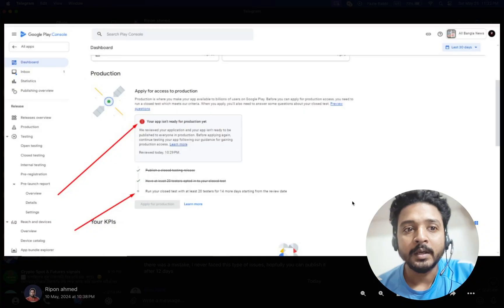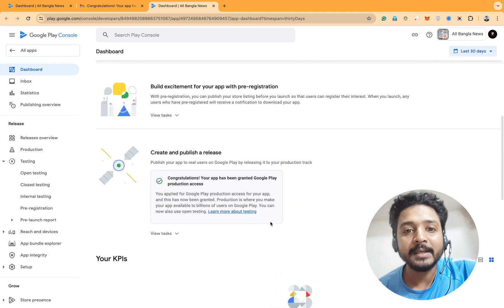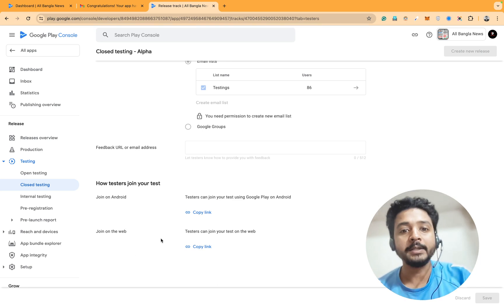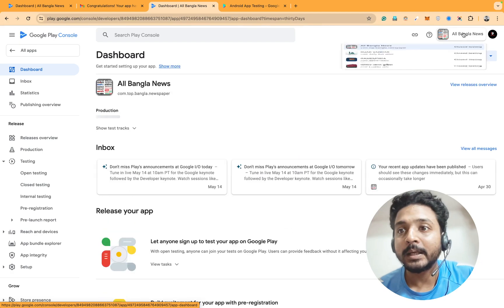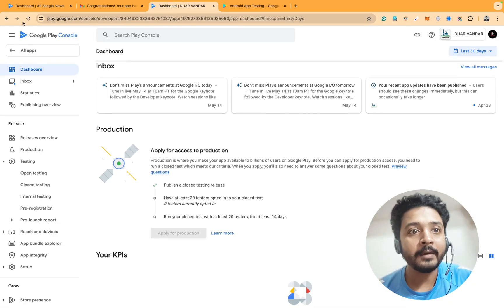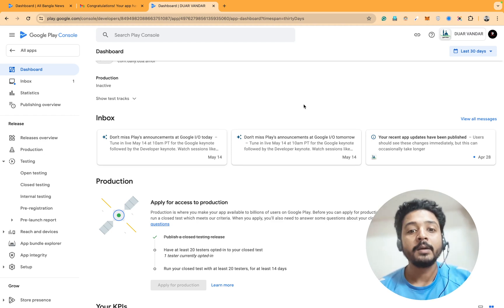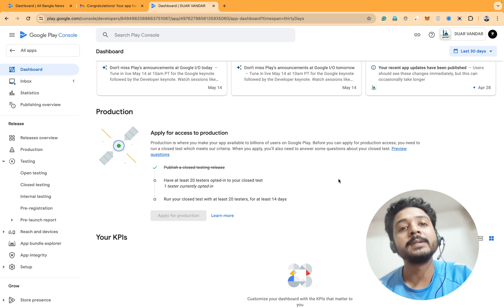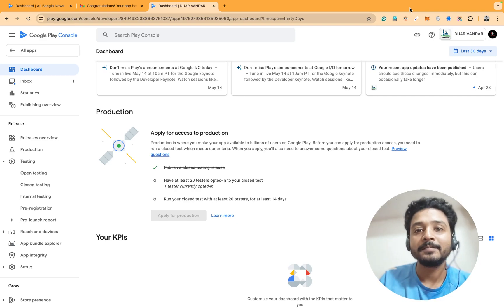✅ SOLVED ! Closed Testing Rejection Issues | how to get 20 testers for app | closed test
closed testing google play console to production | 20 testers google play console | publish a closed testing release | how to get 20 testers for my app | have at least 20 testers opted-in to your close test | create closed testing release | how to publish a closed testing release | how fulfil 20 testers and app upload to playstore.
You have a question how fulfil 20 testers and app upload to playstore and what is the solution of have at least 20 testers opted-in to your close test? right? In this video I have shared the solution of 20 testers google play console.

Google recently made a new policy about publishing Android apps related to 20 people. To publish an app we have to test an Android app with 20 users for 14 days.
But some of the indie developers don’t have a team so they can’t publish their app.
In this situation, we have 80 active people who test the app for 14 days. If you want to test your app and want to publish an Android app on Google Play Console please let me know.

👇🏻👇🏻Below you can find my WhatsApp and Telegram numbers. contact with me to help you to publish your app✅